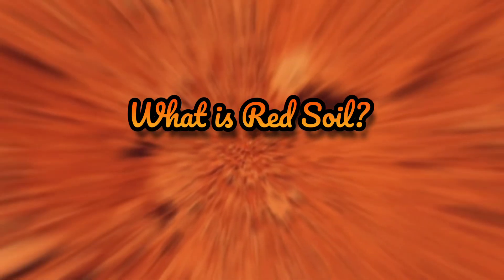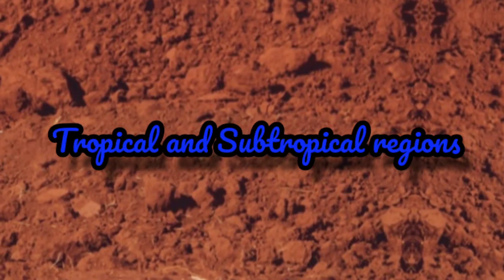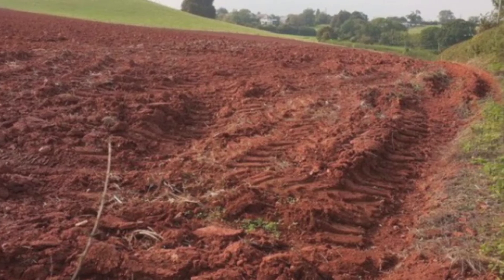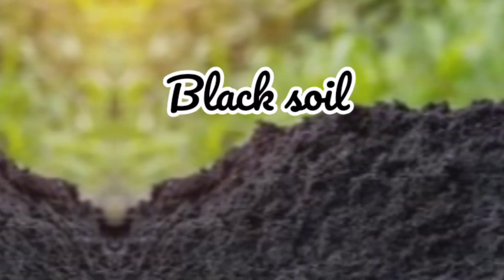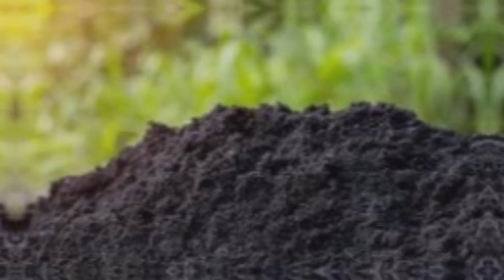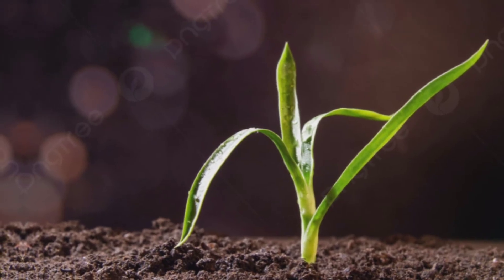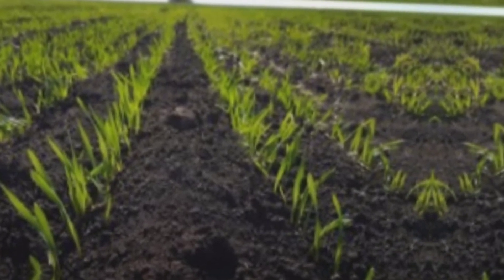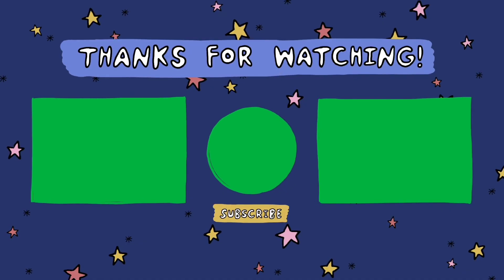Red soil and Black soil || types of soil ||Full explanation||PT-2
Hello all

Here you go about Red soil and black soil
This is types of soil part 2

Watch the video till the end and get benefitted